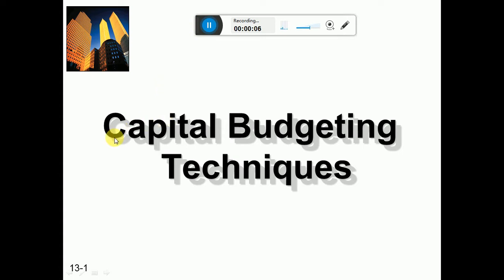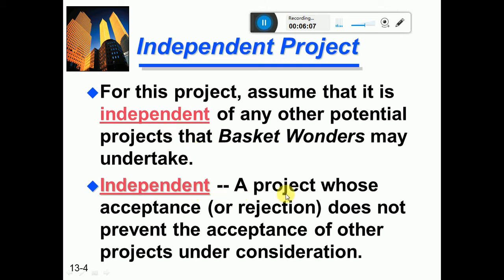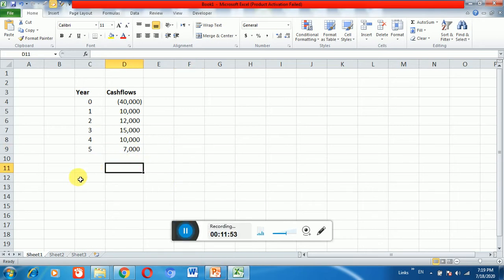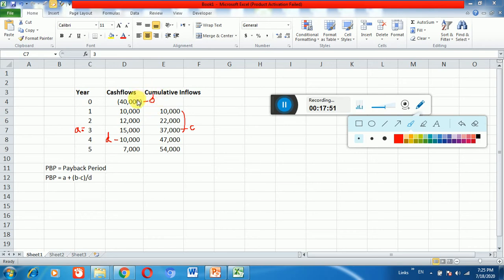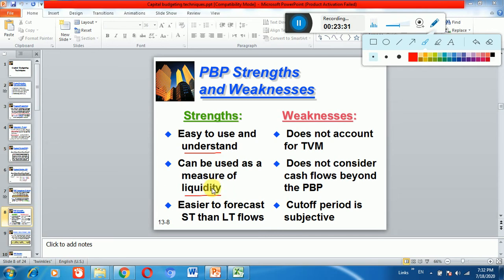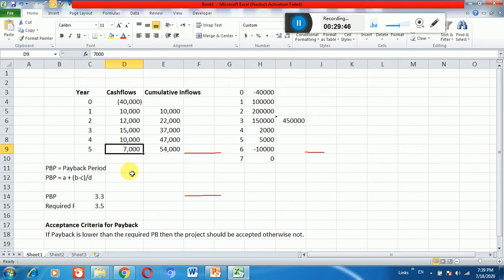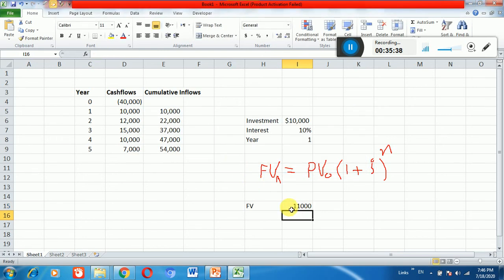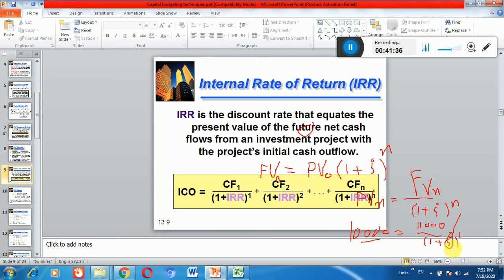Capital Budgeting Techniques 01